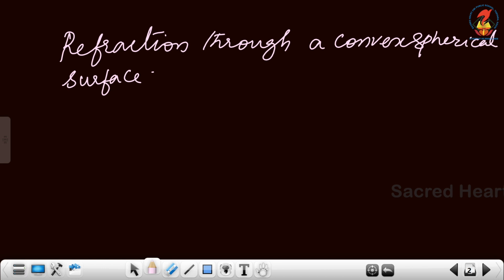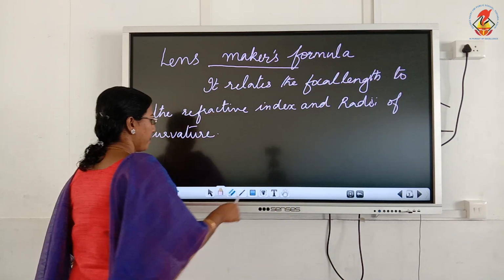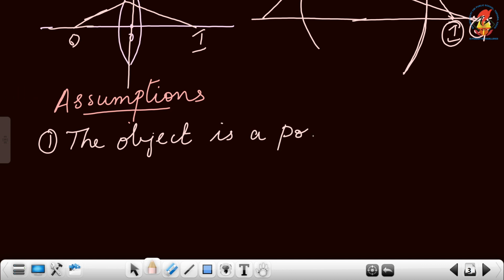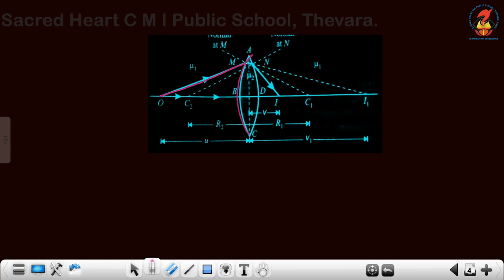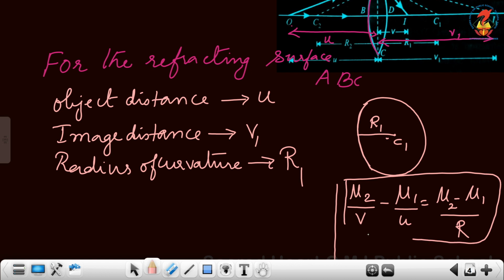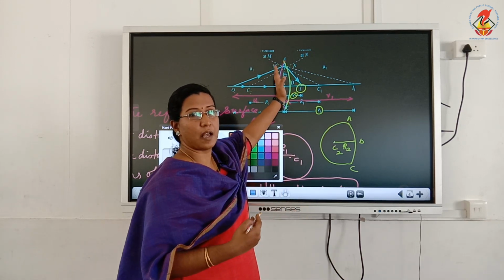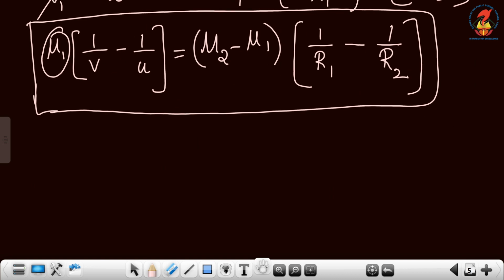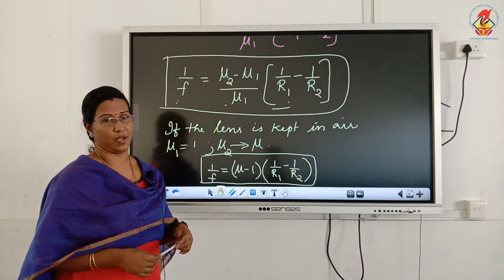Phy12 Chapter 09 Ray Optics and Optical Instruments Video 06 Lens makers formula